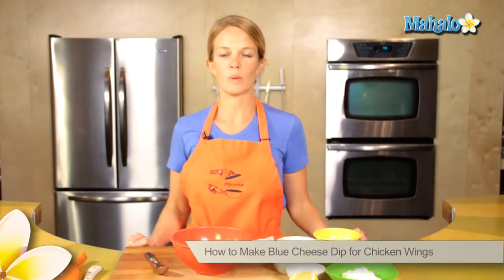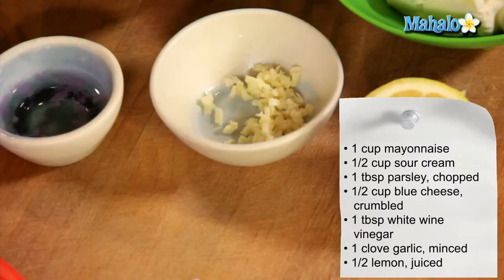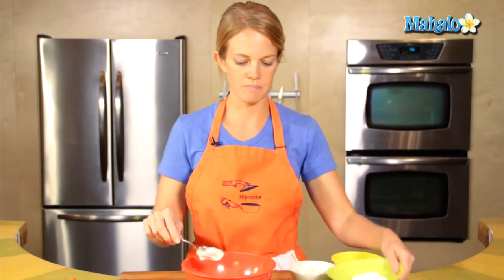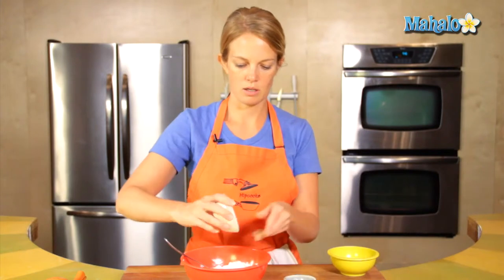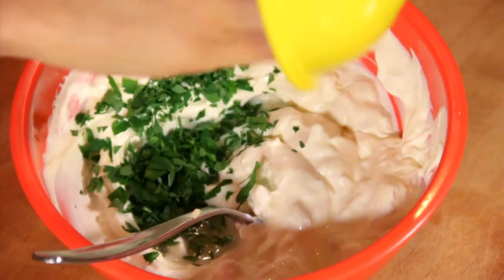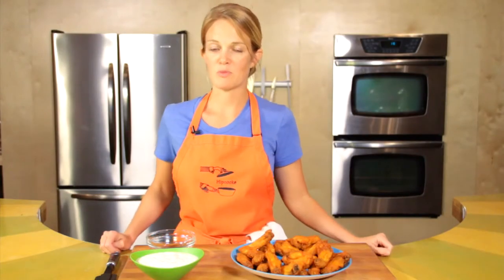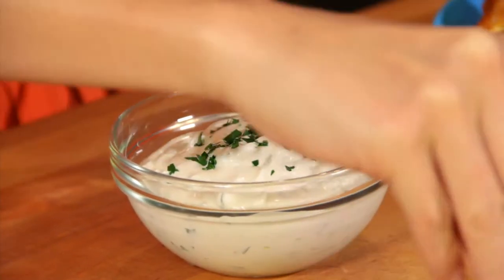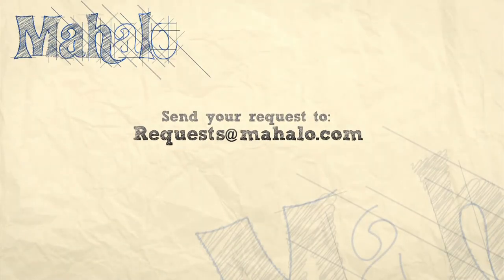How to Make Blue Cheese Dip for Chicken Wings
Learn how to make blue cheese dip for chicken wings with the help of Mahalo and Tristan! Enjoy!